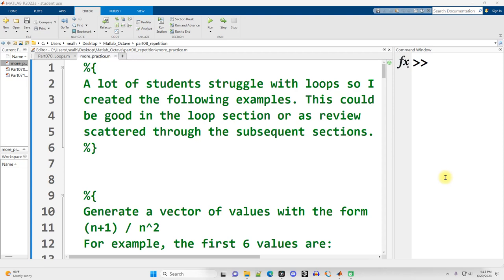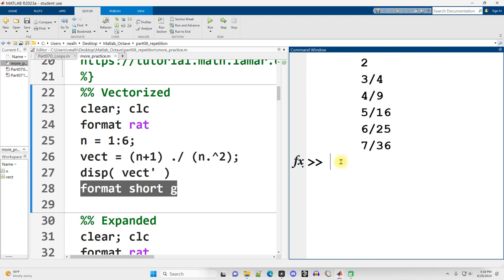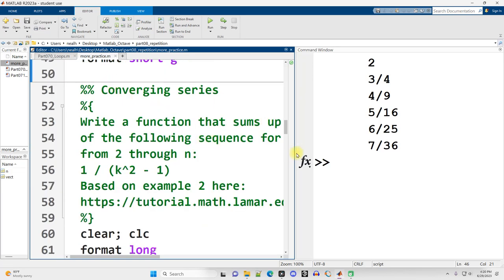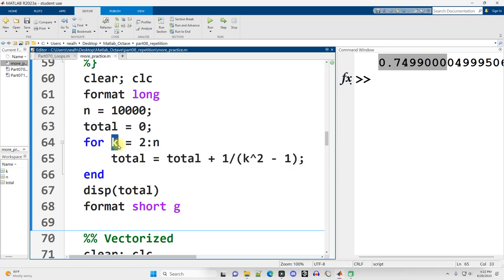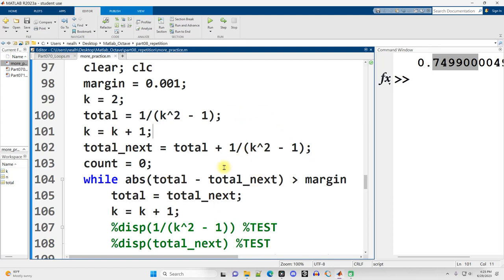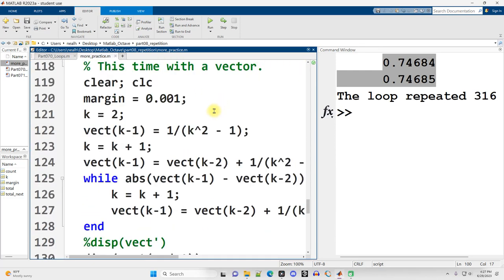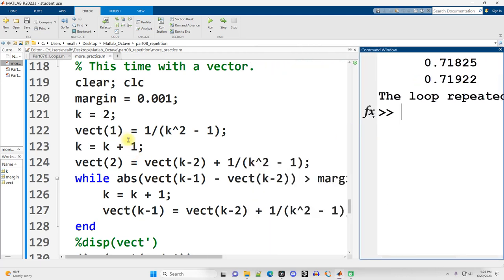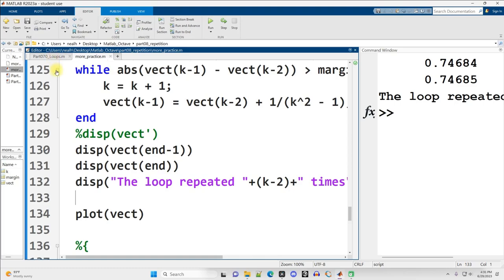Matlab: More Loop Practice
This video provides even more loop practice in the wake of the previous videos in an attempt to solidify the concept for students who may be struggling with loops. All the code works in Octave as it is shown here in Matlab. This video is part of a series comprising a complete introductory course in Matlab / Octave.

A direct link to the code used in this video is